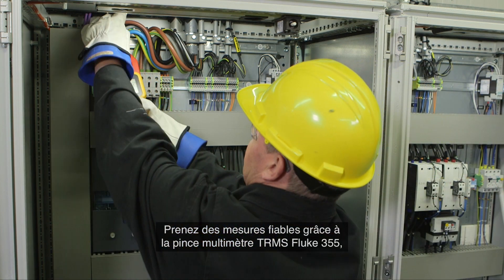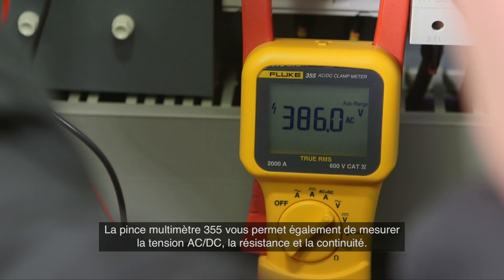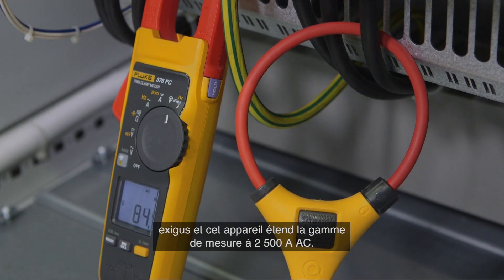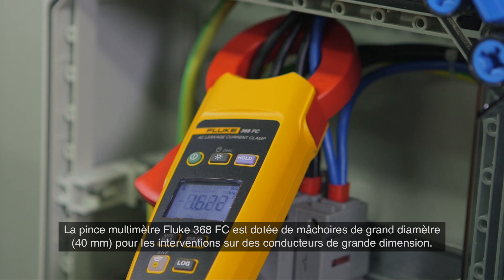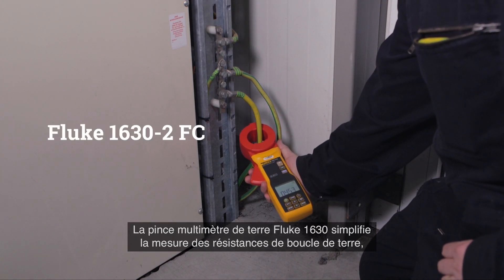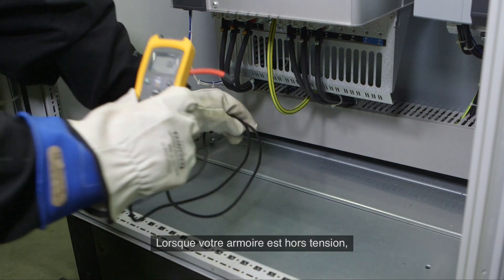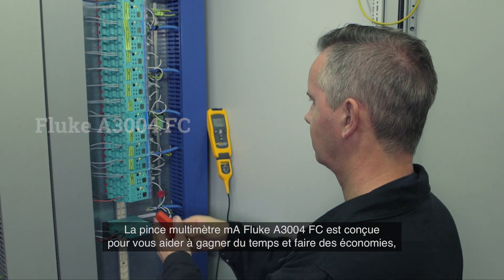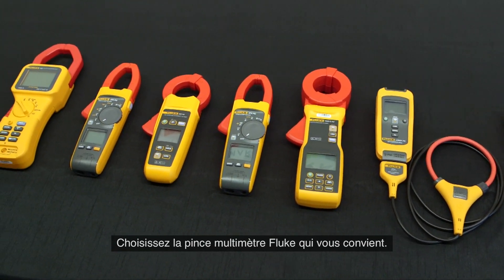Les 7 meilleures pinces multimètres pour applications industrielles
La sélection comprend la pince multimètre TRMS, la pince multimètre AC/DC et les multimètres de courant de fuite tels que les modèles Fluke 355, 376FC, 368FC, 374FC, 1630-2FC, A3001FC et A3004FC.